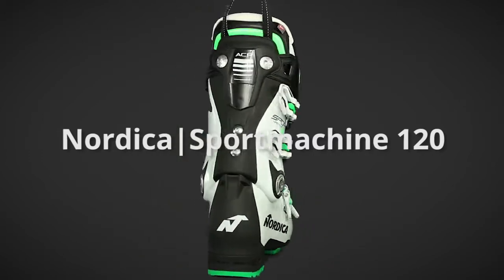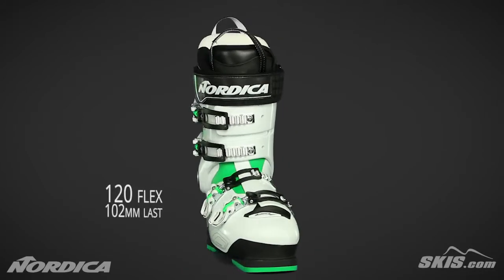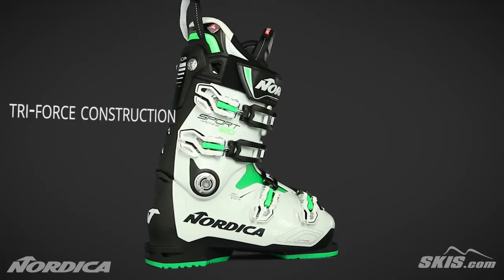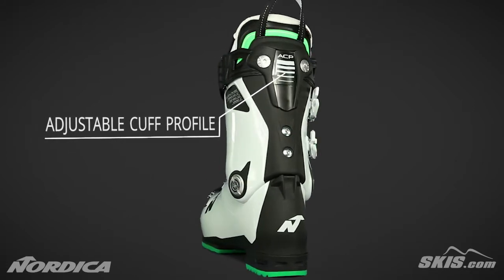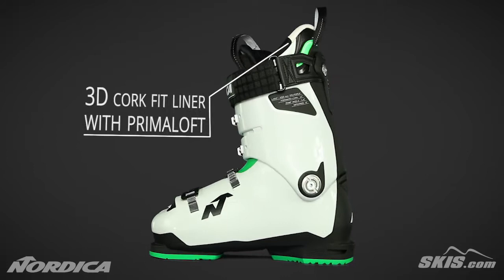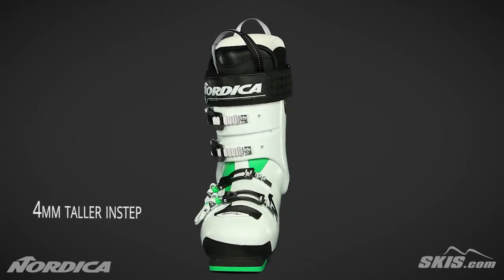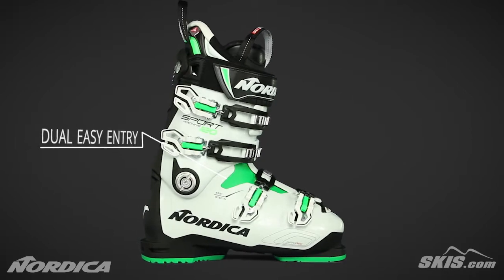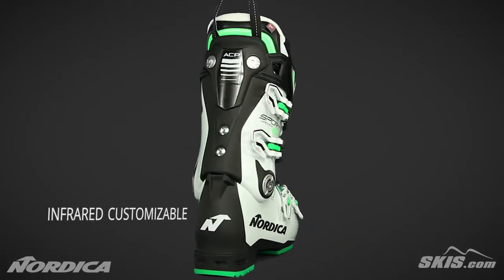2018 Nordica Sportmachine 120 Mens Boot Overview by SkisDotCom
The Nordica Sportmachine 120 is an excellent boot for aggressive skiers who have a medium width forefoot and medium size shaft of the leg. The Sportmachine 120 has the 3D Cork Fit Liner that can be heated for a customized fit in the heel and ankle pocket. Primaloft Insulation in the liner adds extra warmth for you to be killing it out on the mountain on cold days. Nordica's Tri-Force Shell Construction has reinforcements in the spine and sole that drives energy to your skis and makes them feel more responsive. An ACP (Adjustable Cuff Profile) allows you to tweak the fit in the cuff of the boot. Thanks to Nordica's Infrared Customizable Shell, an Authorized Nordica Dealer can customize the shell in a matter of minutes by heating the shell with an infrared lamp, then using an air compressor to expand the key zones of your foot for additional comfort and performance.